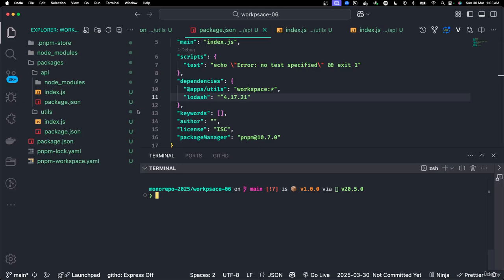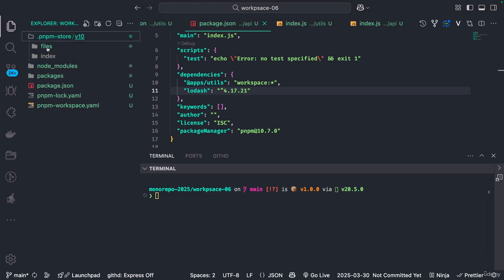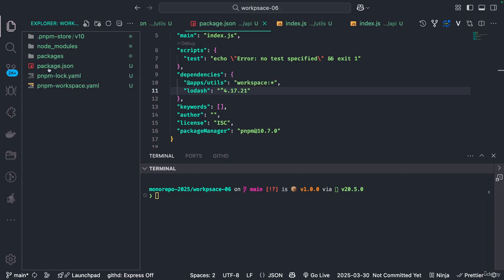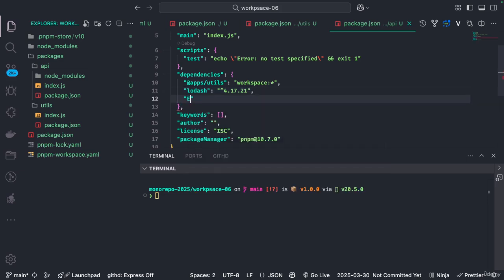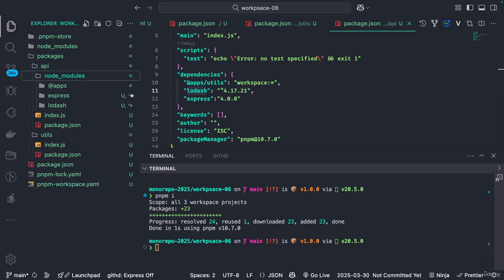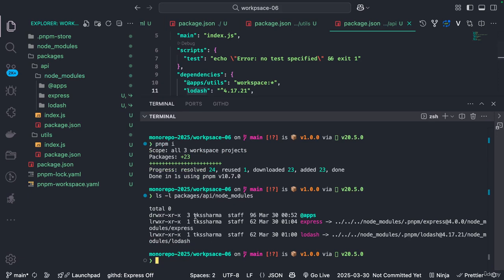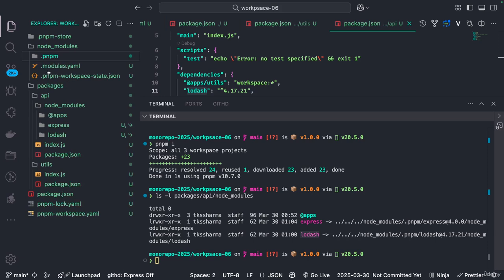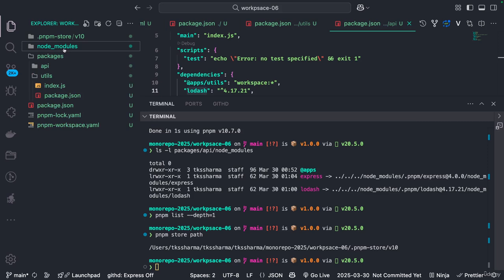PNPM Workspaces: Complete Package Linking Guide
In this video, you’ll learn how to host and link packages using PNPM Workspaces for building scalable monorepos.

We’ll cover:

What PNPM Workspaces are

How package linking works internally
Hosting shared packages inside a monorepo
Linking local packages without publishing
Best practices for managing dependencies in large projects

This is perfect for developers working with monorepos, shared libraries, Nx, NestJS, or frontend-backend setups using PNPM.